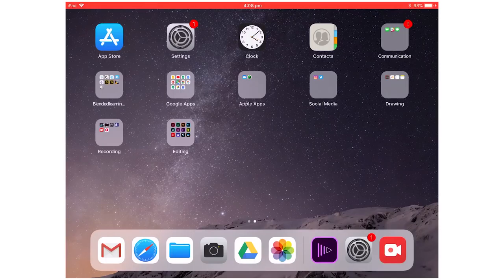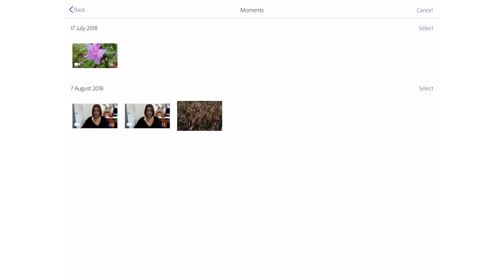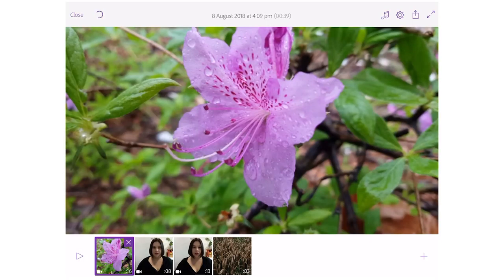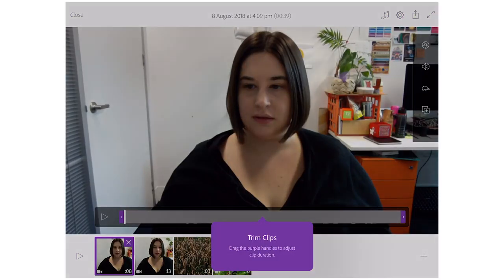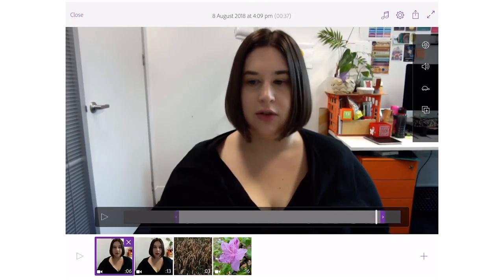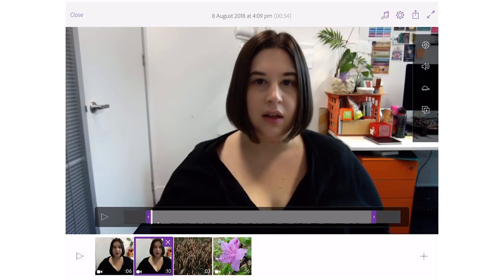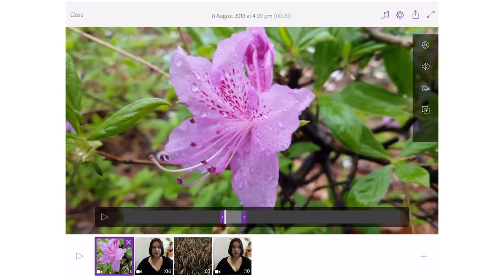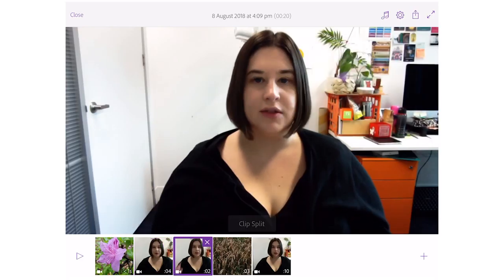Editing videos in Adobe Premiere Clip (discontinued by Adobe)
This video describes how you can edit additional videos on top of existing videos in Adobe Clip.
Please note that Adobe Premiere Clip will be discontinued as of the 17 September 2019. Adobe will continue to offer support to users until the 17 March 2020.